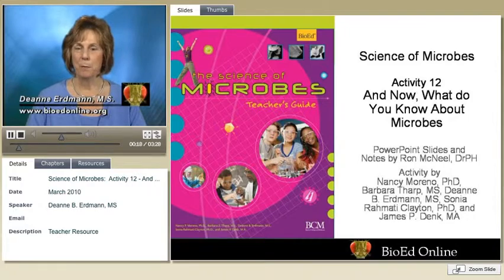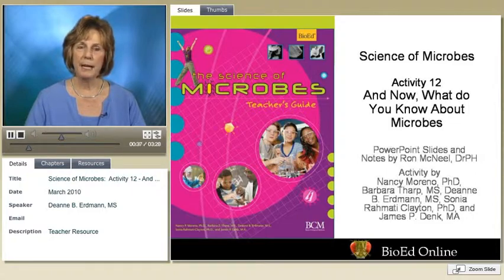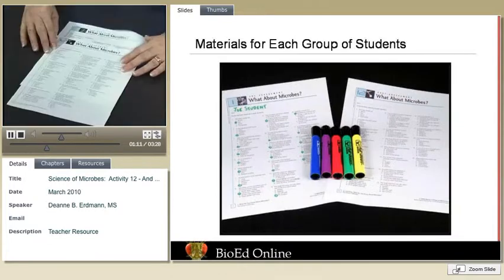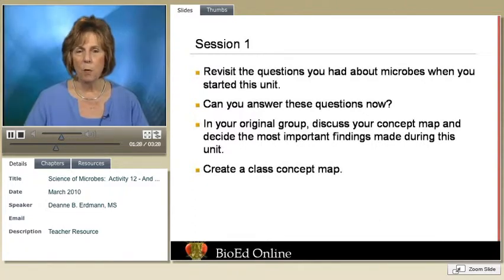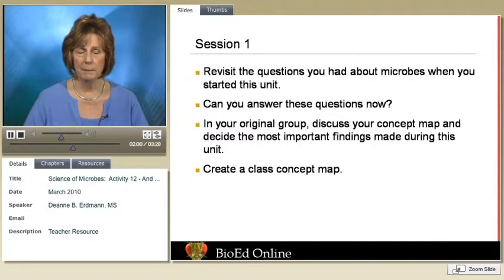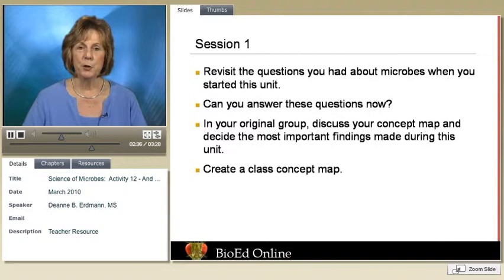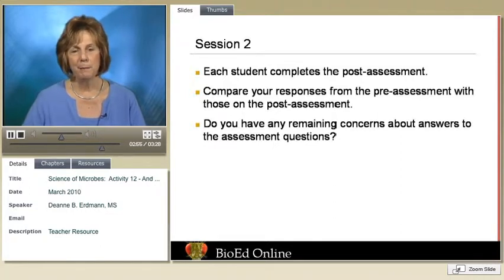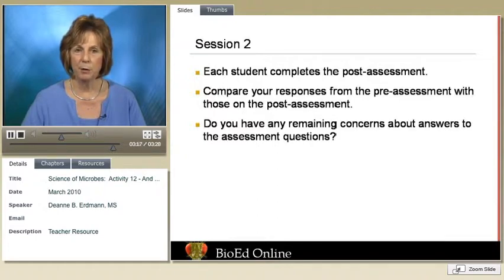Microbes Post Assessment